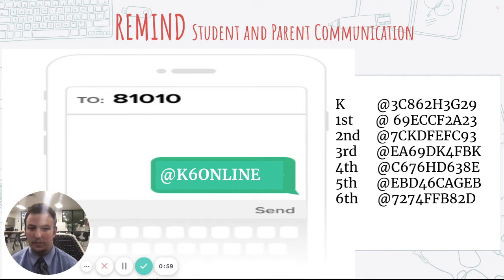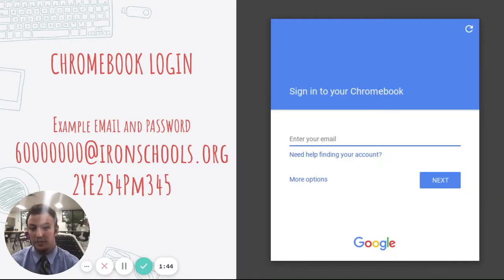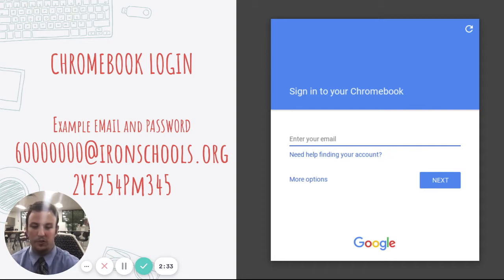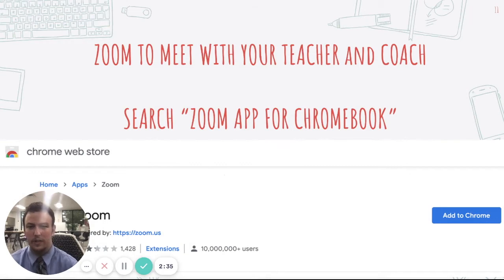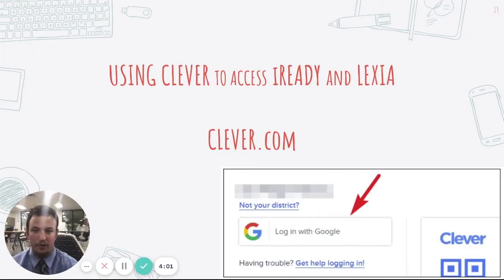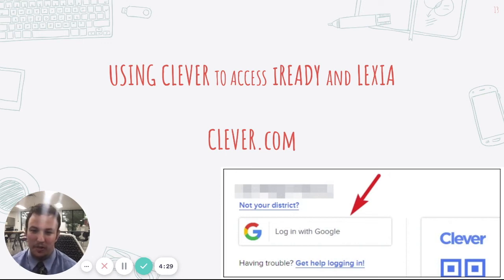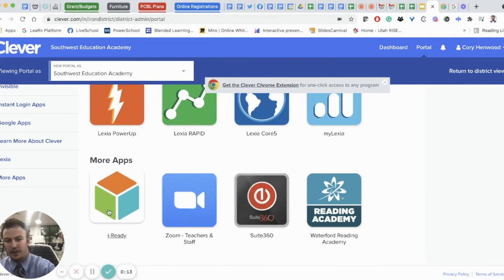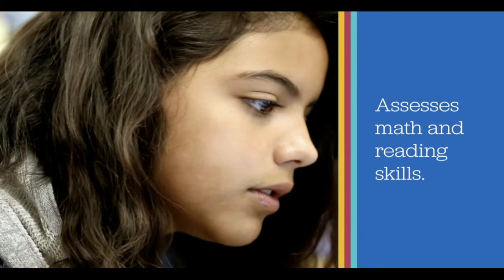Iron K6 Online Overview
Overview of Iron K6 Online Program for the 2021-22 School year